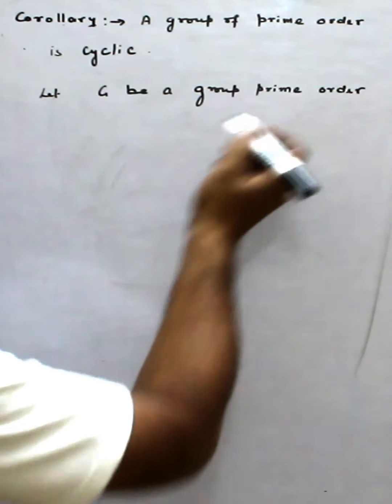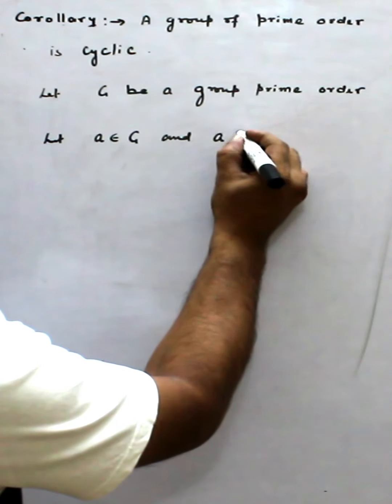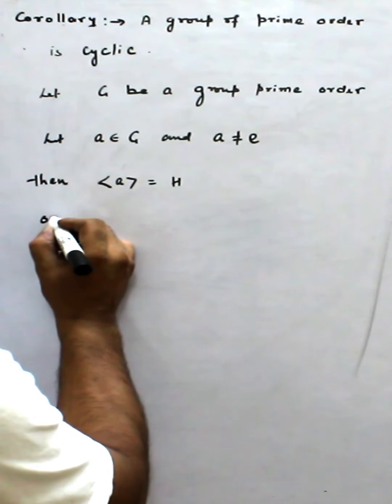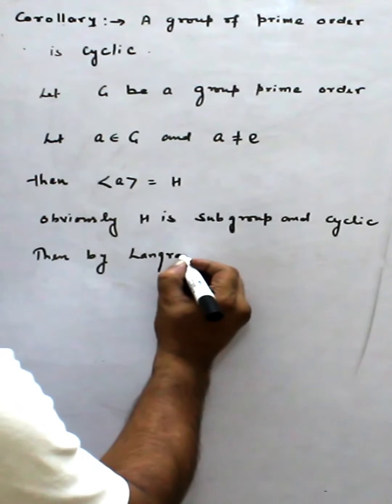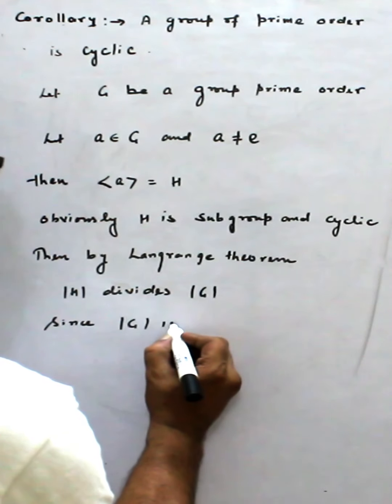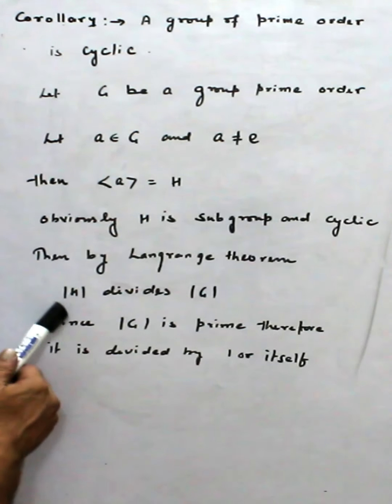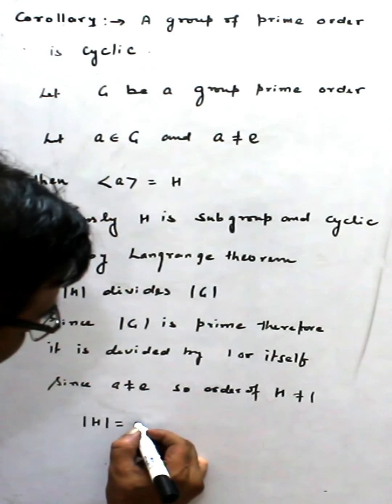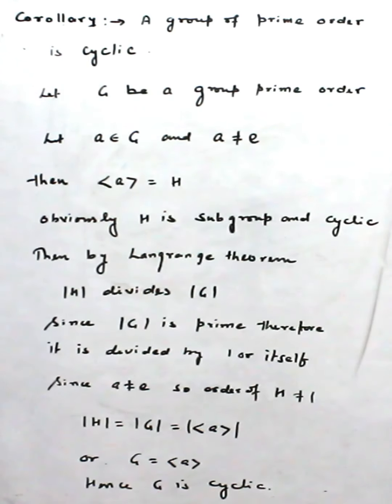Corollary -A group of prime order is cyclic.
A group of prime order is cyclic.
group of
prime order is